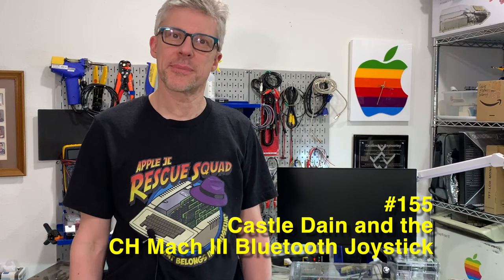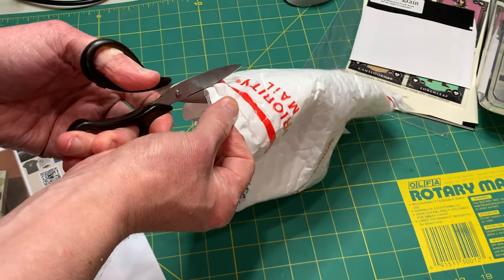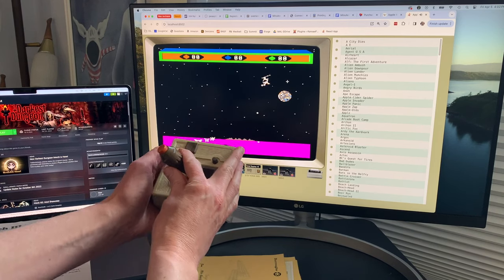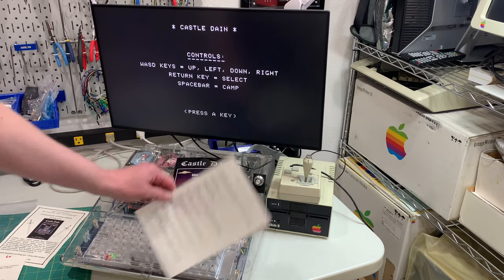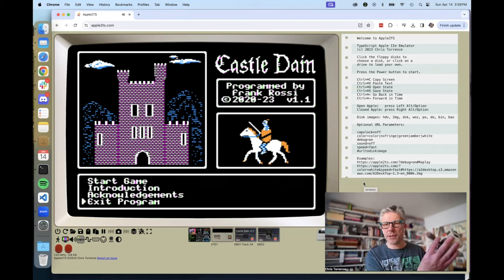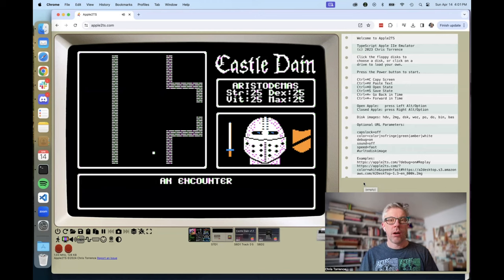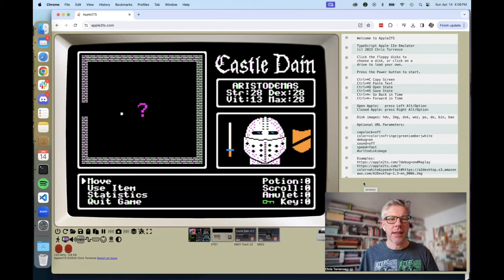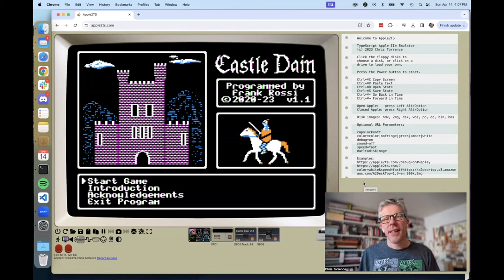#155: Castle Dain and the CH Mach III Bluetooth Joystick!